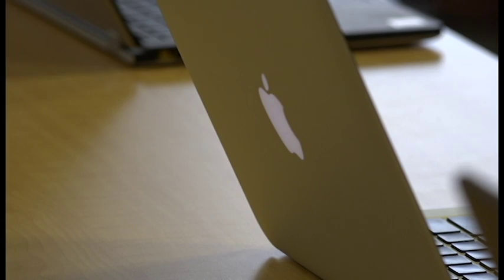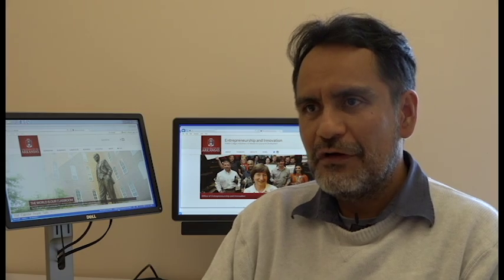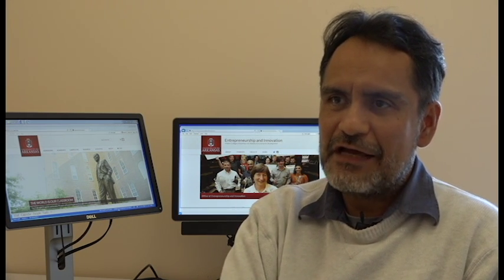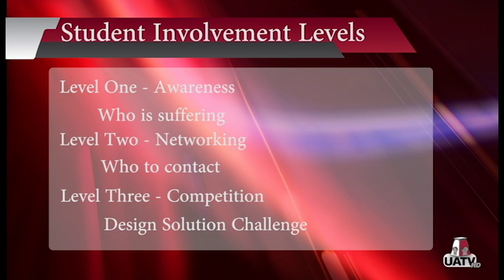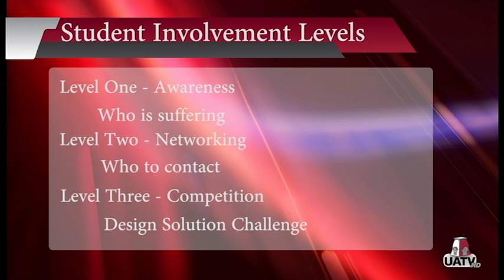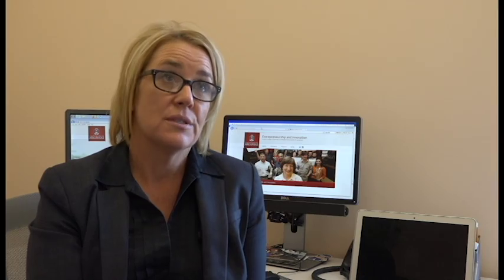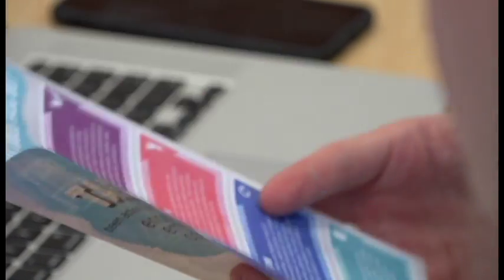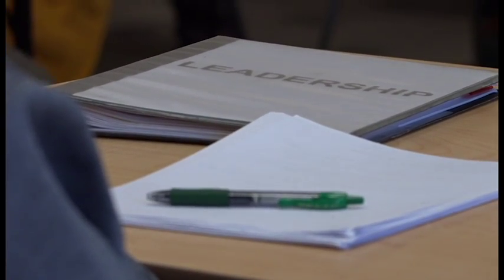Social Innovation - Davie Bulliard (Fall 2016)